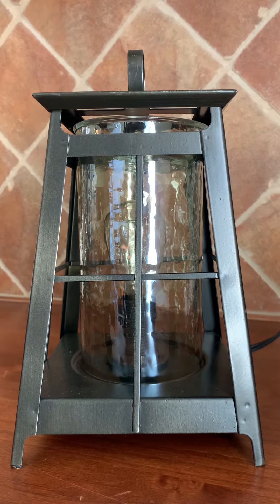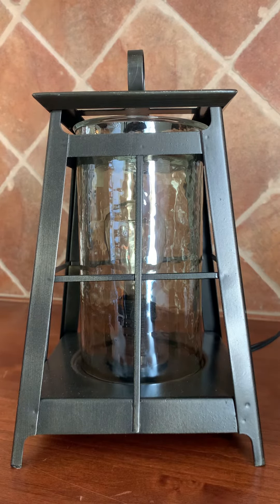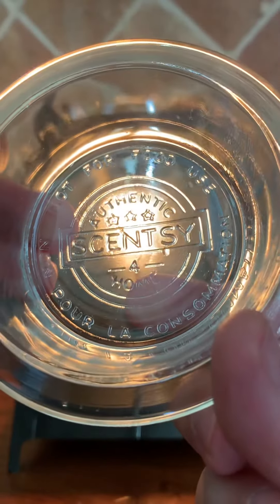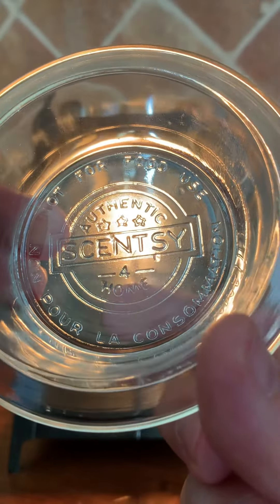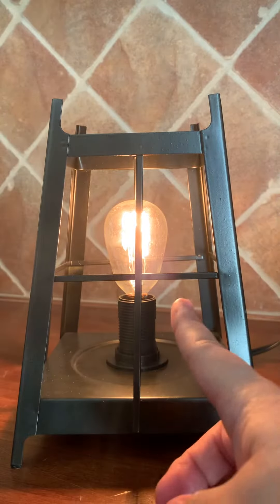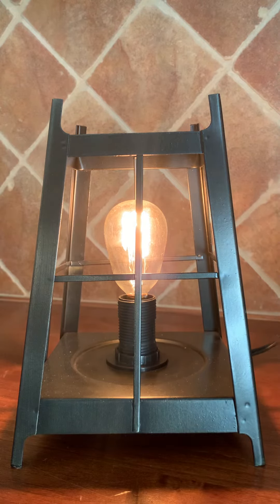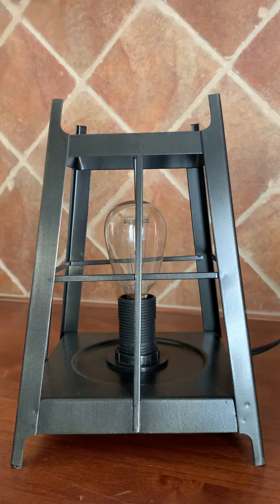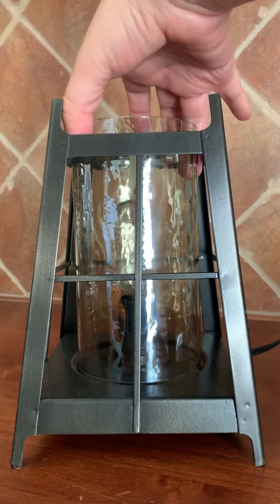Shining Light Warmer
Sharing the details on the Shining Light Warmer.

Architectural design meets dazzling beauty in this modern warmer, reminiscent of a mission-style lantern.

Wattage: 40W
Finish: Glow
Dimensions: 10" tall